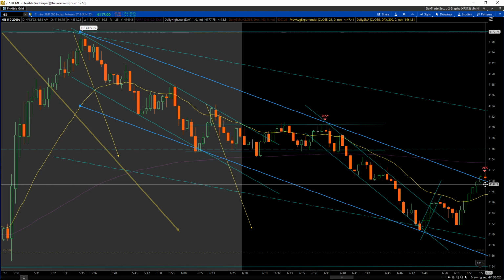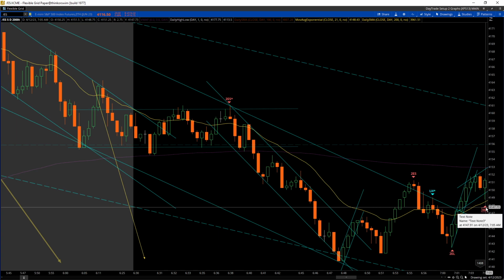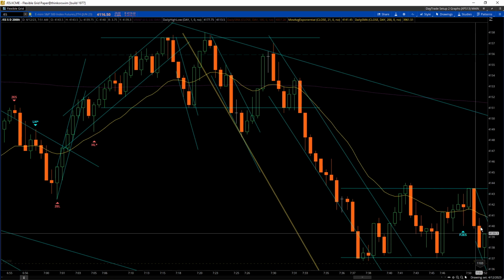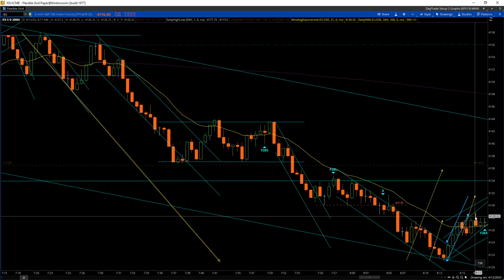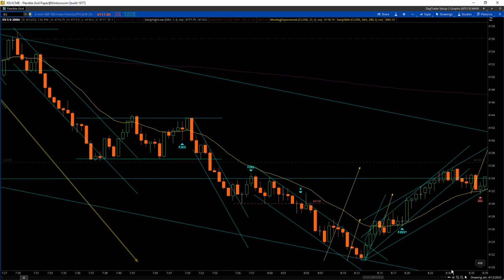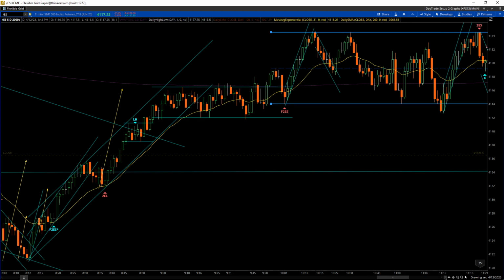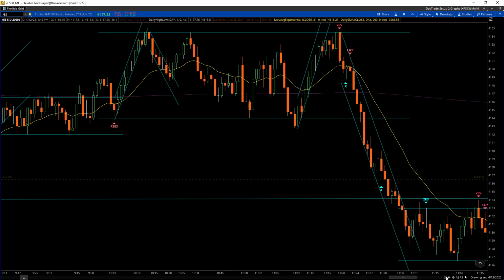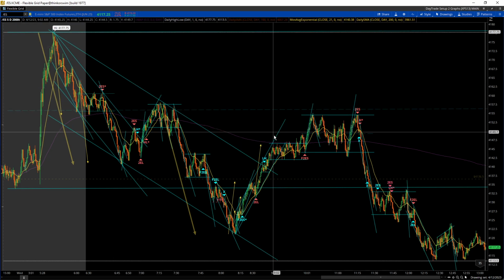Price Action Trading, Bar x Bar, (ToS 4/12/23), ES, 5W/5L - OVERTRADED, Choppy 2 legs down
After a spike in the premarket due to the inflation numbers (Core CPI), prices sold off in two big legs with a few areas of consolidation. Volume today was high which is a marked change from the previous couple of weeks. I overtraded today and should've stopped after trade 6. Took a a few trades that were poor setups or had no real reason to enter. I've noticed this pattern in myself where if the markets have been slow then on a higher volume day I tend to overtrade thinking I'm seeing more setups then there actually were. I'll have to work on this part of my psychology to walk away.

OPEN - 4158.75
HIGH - 4161
LOW - 4113.50
CLOSE - 4119

Potential market moving news - Core CPI (aka Inflation Numbers) 5:30AM PST, FOMC Meeting Minutes from March (11AM PST)

6:38AM (2:35) Possible Trade 2ES, good signal bar, top of the range, with trend, enough room to other side.
6:55AM (4:04) 2ES, two legs up, maybe bouncing off the top of the channel, signal bar is okay, enough room to EMA, but this could also be a F2ES so wait for LH
6:58AM (4:40) Trade 1 (G) LH, signal bar is good, close at the EMA, channel could be valid, taking on engulfing of the trigger bar.
7:00AM (5:15) 2EL, signal bar is neutral, but trigger bar is good, below EMA, made a higher low from the recent 2ES, wait for a confirmation setup
7:05AM (6:15) Possible Trade HL, came back didn’t touch the EMA, but very close and close enough, good signal bar. Recent price action has been making higher lows and higher highs, slowly grinding back up.
7:49AM (8:32) Trade 2 (R) F2ES, setup and close above the EMA, good bullish bar. Hindsight – this could be the top of a developing TR. Already in the trade when I recognized this.
7:57AM (9:49) Trade 3 (G) F2EL, aggressive, break of the short trend channel, a bit far from EMA, enough room to the low thinking it’s more likely a BOPB and not FBO. Hindsight – could’ve waited and allow prices to come up and be rejected by EMA for more confirmation otherwise should’ve skip the trade.
8:08AM (11:04) Trade 4 (G) Hunch Trade, seeing multiple tests of the 4130 line and each subsequent pullback made lower highs, see potential for LONG traders to have their STOP one tick below. Hindsight – There really wasn’t enough reason to take the trade. Feels like I was selling the lows which is risky. Also there was no indication anyone would take a long in the previous setups.
8:19AM (12:38) Trade 5 (G) F2ES, EMA holding, signal bar is double top, but also the low of the bar was higher than the previous by a tick, 2ES failure setup above the EMA, suspect sellers are running out of steam, first break of the trendline if the trend line is valid, prices just completed the larger measured move down and now looking for a measured move for the correction on the smaller second leg.
8:38AM (14:12) 2EL, bounce off EMA, break of the STT made a new high, could make second attempt at new high. Trigger bar good, but too close to the previous high, now sure if there is enough room to get out.
8:47AM (15:14) Trade 6 (R) LH, thinking the bigger trend channel is in play so looking for a move back down. Not a good setup. Hindsight – I gave too much weight to the larger descending channel which is fine as long as there was a setup, but there was no, setup no 2ES. Should’ve skipped completely and waited.
10:01AM (16:35) F2ES, not good signal bar, closed below EMA, trigger bar didn’t close any better. Next candle is good but pushing toward the recent high.
11:20AM (17:37) 2ES, top of the TR, but by the time the bearish bar closed it has moved too far.
11:22AM (17:57) Trade 7 (R) No reason trade/LH, got into my mind this was going to be a F2ES. Actually, turned out to be a LH and should’ve shorted.
11:28AM (18:47) Trade 8 (R) No reason trade, picking the bottom, thinking there should be a bounce.
11:33AM (19:36) Trade 9 (G) 2ES, good signal bar, but too far from EMA, first break of the STT and looking to make a new low.
11:45AM (20:25) 2ES, close at or below the EMA, good signal bar, but already coming from the bottom, should wait for a confirmation to go short.
11:45AM (20:48) Possible Trade LH, good signal bar, close below EMA, made a triple top, enough room to the bottom.
12:07PM (21:17) Trade 10 (R) 2EL, not a good signal bar since it was too bearish, setup formed below the EMA and coming into EMA, prices seemed to be bouncing off the bottom of the TR. Hindsight – This was not the first break of the TR and TR was not clean, trade was countertrend.
12:09PM (22:25) F2EL, signal bar was too bullish, trigger bar closed near the lows. Although EMA held prices down it would be a risky entry to press for prices to move even lower.

This video is mainly for my own learning process and to improve my trading. I decided to make it public incase it can help anyone else. 2000tick, ThinkorSwim papertrader.